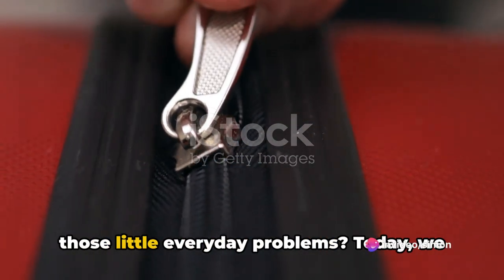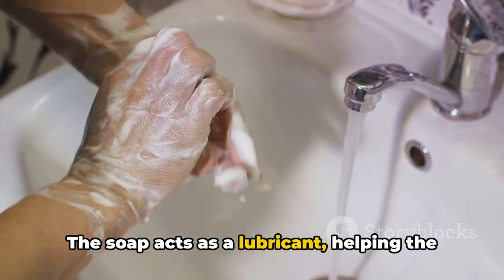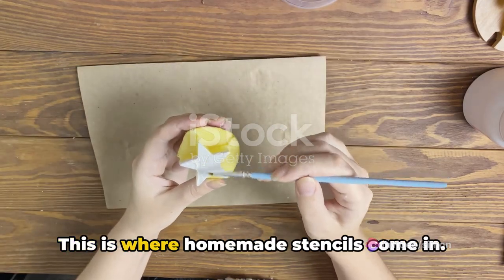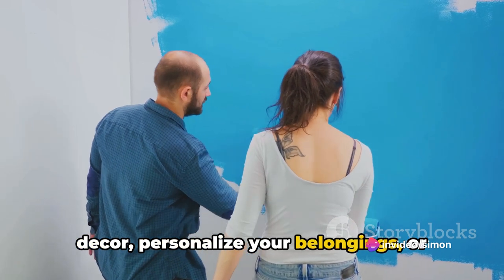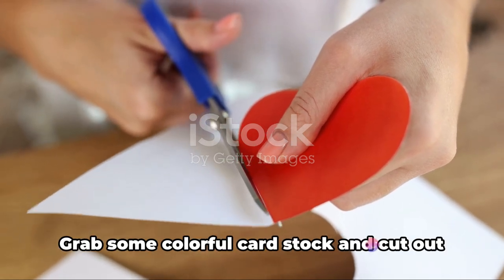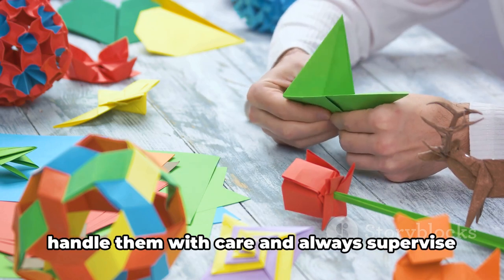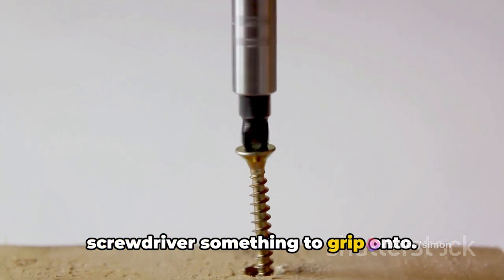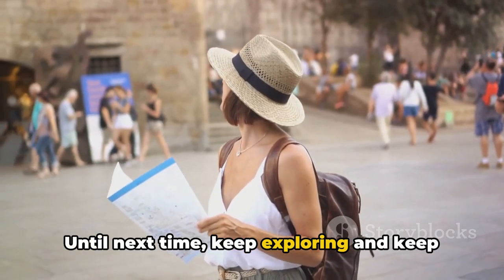Genius Hacks For Everyday Problems!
Discover the best random hacks for everyday problems. From simple life hacks to genius tips, these 5-minute crafts will make your daily tasks easier and more efficient! Watch now for some quick and easy solutions to everyday struggles.

Get ready to level up your DIY skills and transform your daily routine with these incredible hacks. Let's dive into a world of unlimited possibilities together!

OUTLINE:

00:00:00 Zipper Hacks
00:01:16 Painting Ideas
00:02:58 Scissor Handcrafts
00:04:31 Construction Tips
00:05:37 Conclusion